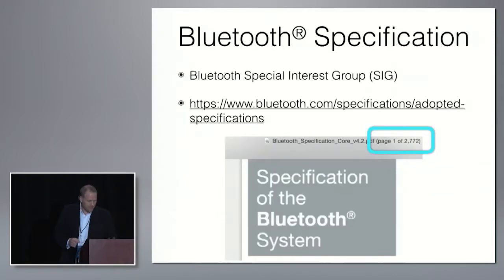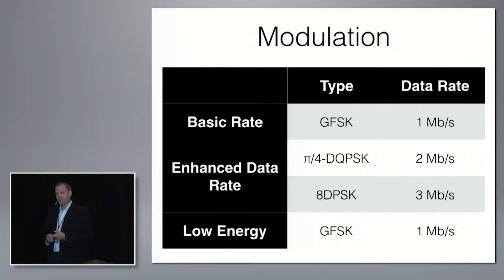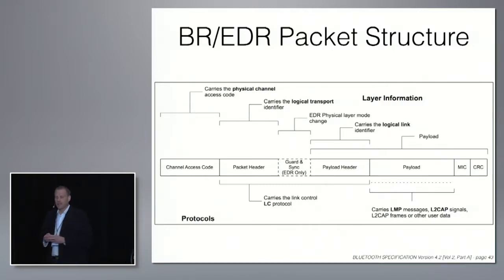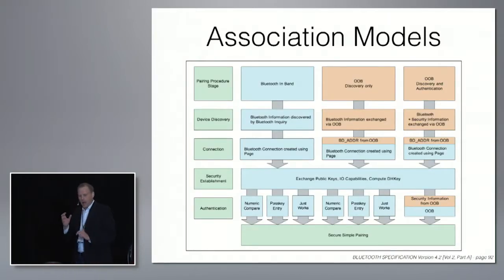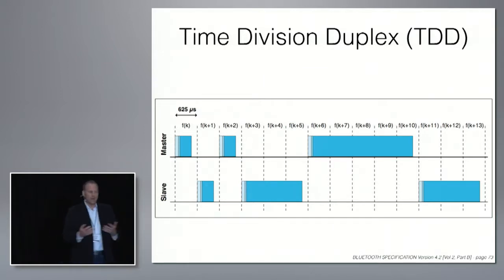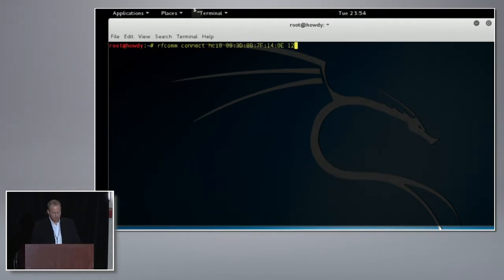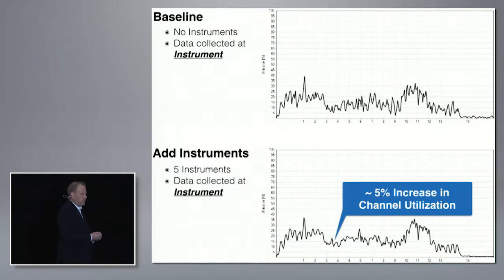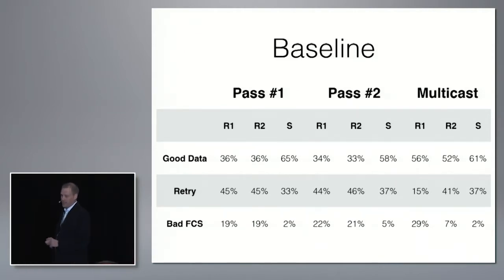You Can't Add BT to my WLAN | Brian Long | WLPC US Phoenix 2016